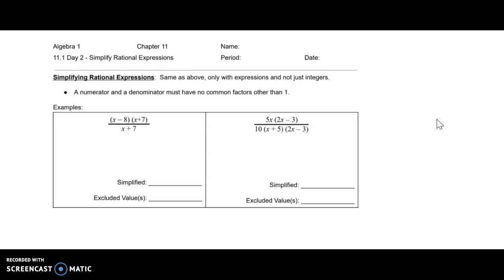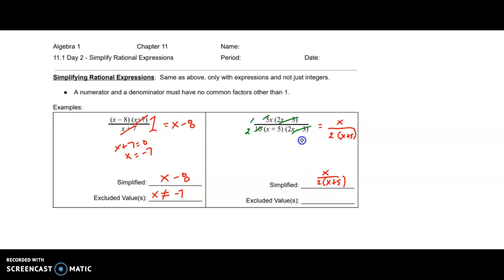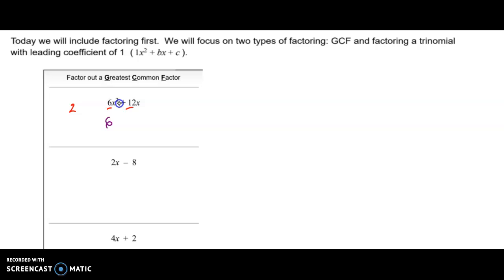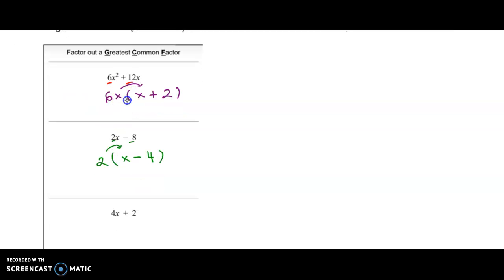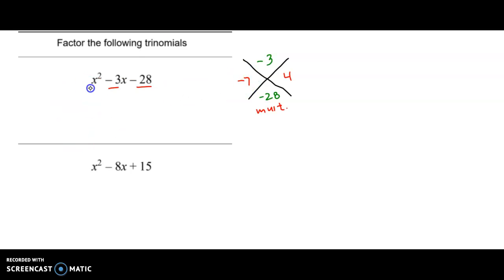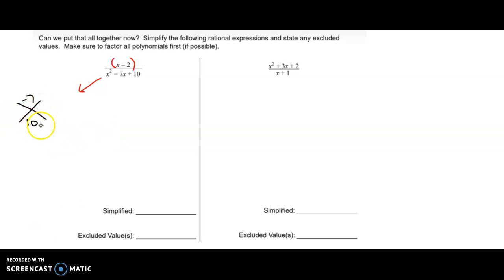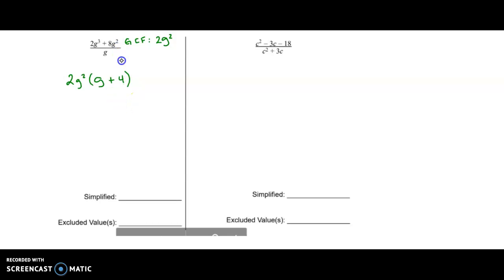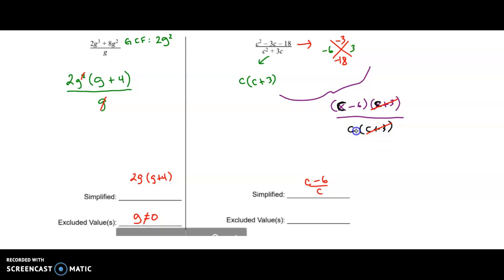11.1 Part 2